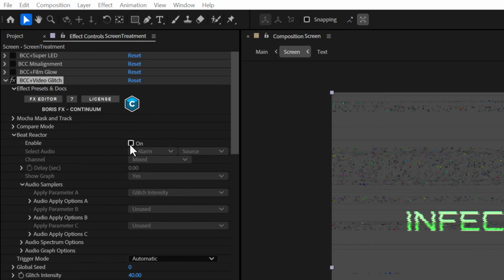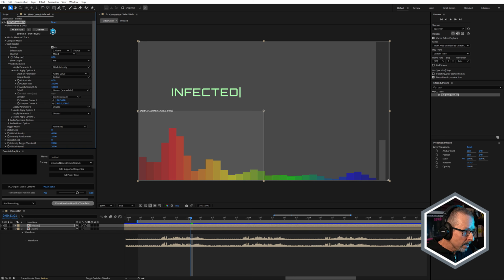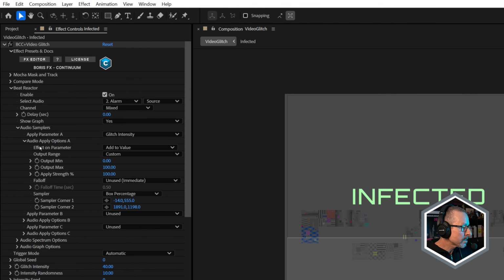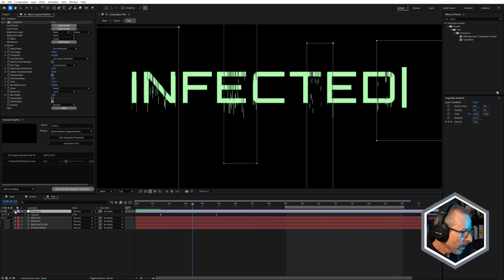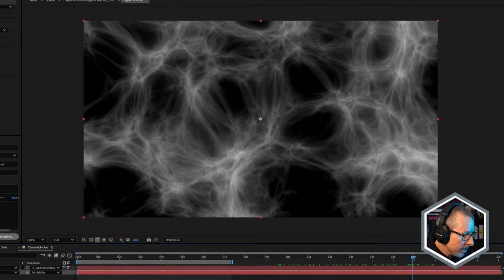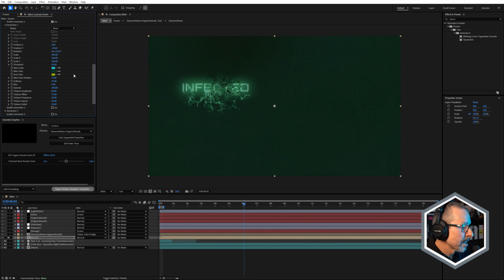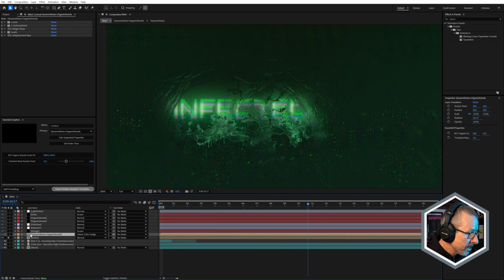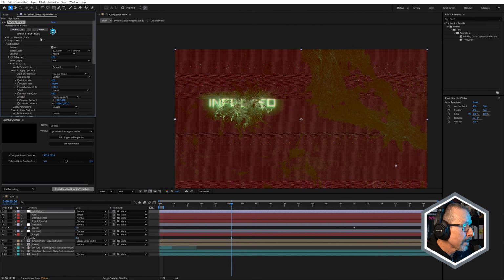Create Audio-Reactive Video Glitch Effects with Beat Reactor in Continuum [Boris FX Suite]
Learn how to create dynamic, audio-reactive video glitch effects using the Beat Reactor within Continuum's Video Glitch effect. This tutorial, presented by John, demonstrates how to precisely control the appearance of video glitches based on your audio's intensity. Discover how to link your audio to the Beat Reactor, adjust parameters like glitch intensity, and utilize various sampling methods (box percentage, max frequency, toggle on/off) to achieve desired results. The tutorial also breaks down an advanced "infected screen" look, showcasing the integration of multiple Continuum and After Effects features such as BCC+ Super LED, BCC Misalignment, BCC+ Film Glow, Sapphire's Pixel Sort, BCC+ Displacement Map with Turbulent Noise and Organic Strands, and BCC Grunge. You'll gain valuable insights into controlling visual effects with audio for a truly immersive experience.

⦁  Utilizing Beat Reactor in Continuum's Video Glitch effect to control glitch appearance based on audio.
⦁  Linking an audio layer to the Beat Reactor for audio-driven effects.

⦁  Adjusting Beat Reactor's sampling parameters to fine-tune the effect's response to audio.

⦁  Understanding and manipulating the "Glitch Interval" and "Effect on Parameter" settings in Video Glitch for precise audio-reactive control.

⦁  Deconstructing an "infected screen" visual effect, demonstrating the combined use of BCC+ effects (Super LED, Misalignment, Film Glow, Displacement Map, Light Flicker, Grunge), Sapphire effects (PixelSort, DistortBlur, EmbossDistort, Dust) and After Effects effects (Turbulent Noise, CC Vector Blur, Exposure).

00:00 Intro
00:28  Beat Reactor basics and how to link BCC+ VideoGlitch to an audio layer
09:14 Creating the type on text effect
10:03 Using S_PixelSort to add damage to the text
10:40 Adding flicker to the text with BCC+ Light Flicker
11:23 Creating an LED screen look using BCC+ Super LED
12:30 RGB pixel look using BCC Misalignment
13:20 Creating the displacement map BCC Organic Strands, Turbulent Noise, CC Vector Blur and S_PixelSort
16:23 Using the displacement map with BCC Displacement Map
16:54 Further processing the screen with BCC+ Light Leaks, BCC+ Film Glow and S_DistortBlur
20:50 Comping the displacement map with S_EmbossDistort, BCC+ Magic Sharp and more.
22:08 Further enhancement with BCC Grunge, Exposure, BCC+ Film Glow, BCC Organic Strands
23:35 Adding atmosphere with S_Dust
24:10 Adding emergency light flicker linked to audio using Beat Reactor inside BCC+ Light Flicker
25:19 Final preview and thoughts